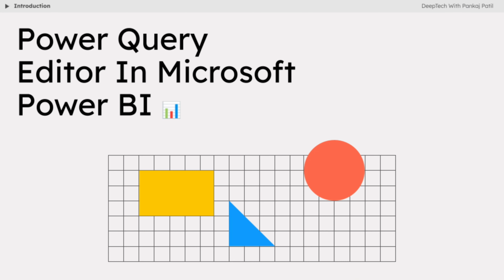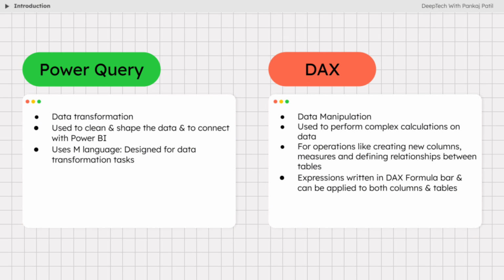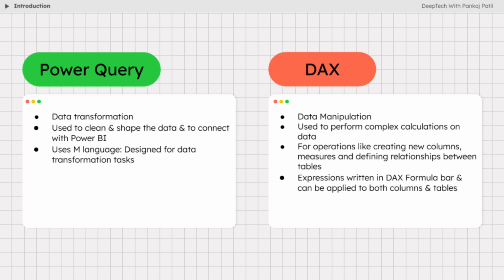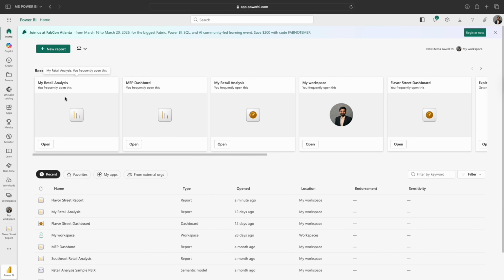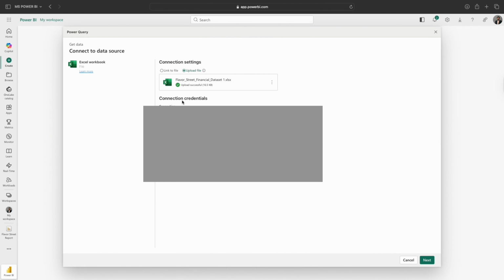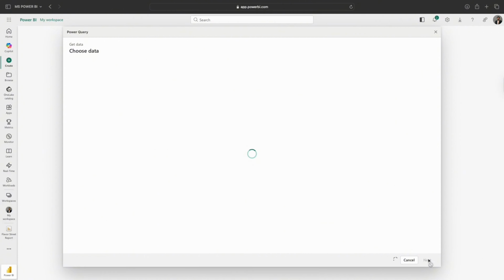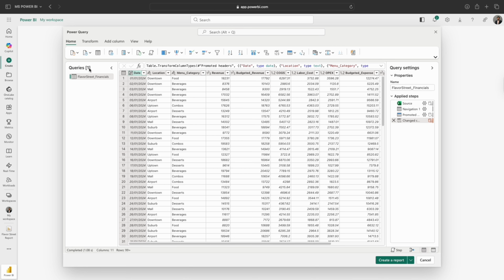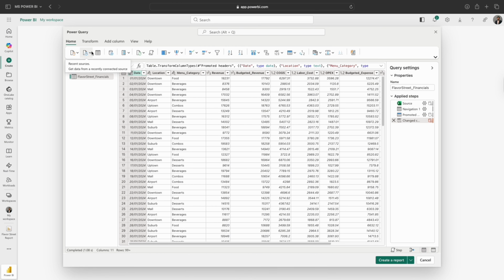Business Analytics with Microsoft Power BI | Power Query In Microsoft Power BI 📊 | Part 1: GUI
In this video, you’ll learn the fundamentals of Power Query for Power BI. We start with a brief introduction to what Power Query is and when to use it instead of DAX. Then, we explore the Power Query Editor, covering the interface, queries pane, applied steps, formula bar, and query dependencies. You’ll also understand the difference between data preview and loaded data, query settings, and best practices for naming queries.
Finally, we walk through the basics of connecting to different data sources, including Excel, CSV/Text files, folders, JSON/XML, databases like SQL Server and MySQL/PostgreSQL, and online sources such as Web, SharePoint, and OneDrive.
This video is ideal for beginners starting their journey with Power Query in Power BI.